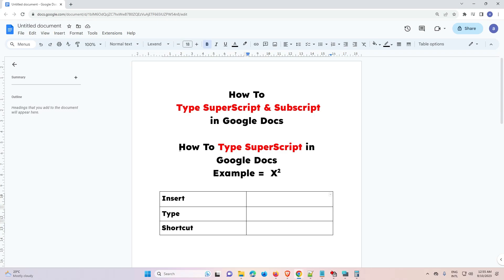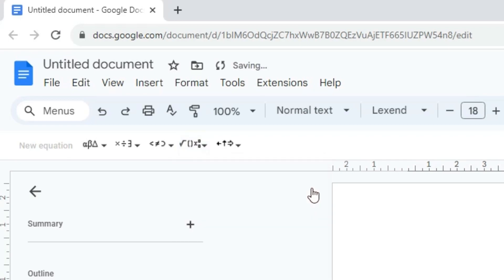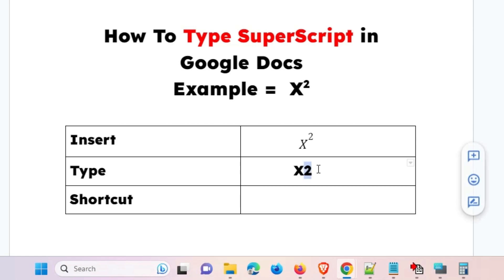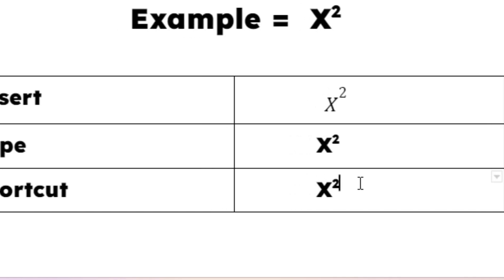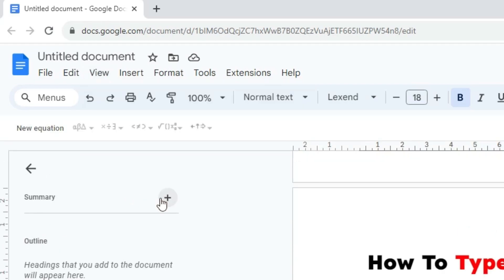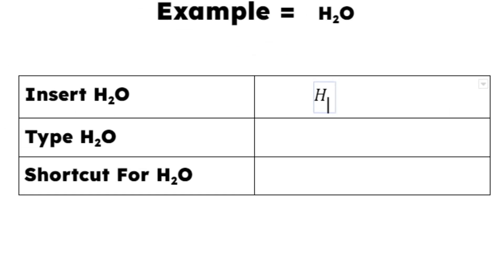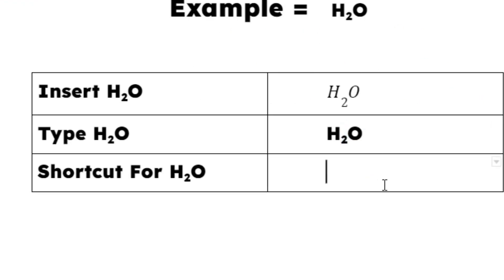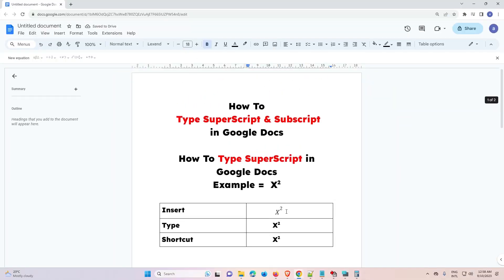How To Type Superscript & Subscript in Google Docs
In this tutorial, you'll learn how to easily add superscript and subscript text in Google Docs. Whether you're working on a research paper, mathematical equations, chemical formulas, or simply want to make your text more visually appealing, mastering these formatting techniques is essential.

We'll walk you through the step-by-step process of accessing and using the superscript and subscript functions in Google Docs. No need to struggle with complex keyboard shortcuts or manual formatting – we've got you covered.

Key Topics Covered:
🔹 Enabling the Superscript and Subscript Toolbar
🔹 Keyboard Shortcuts for Quick Formatting
🔹 Applying Superscript and Subscript to Text
🔹 Troubleshooting Common Issues
🔹 Pro Tips for Efficient Document Editing

By the end of this video, you'll be equipped with the knowledge and skills to effortlessly create professional-looking documents in Google Docs.